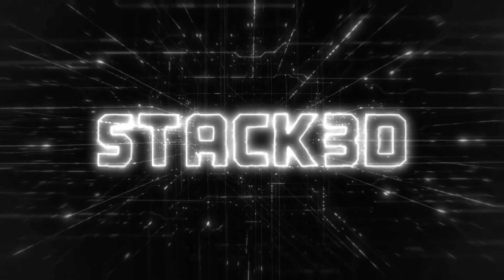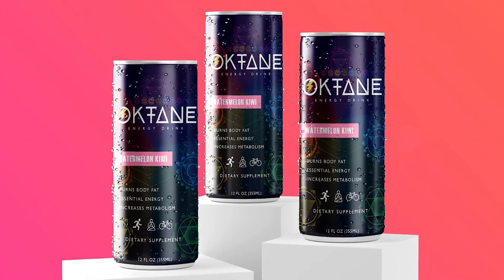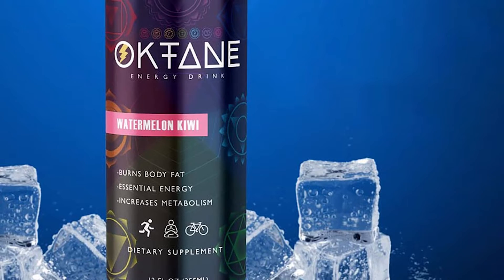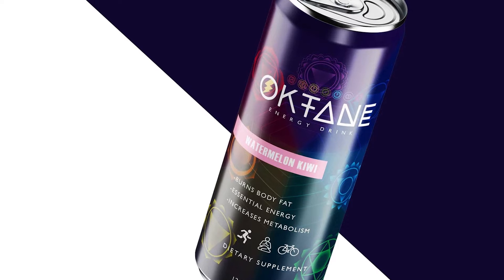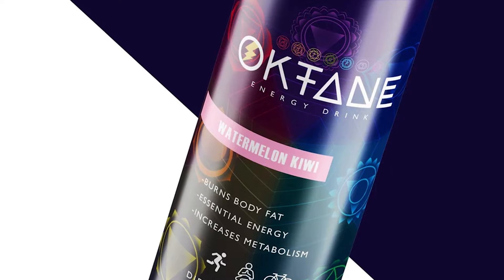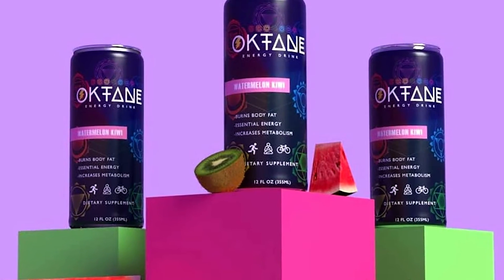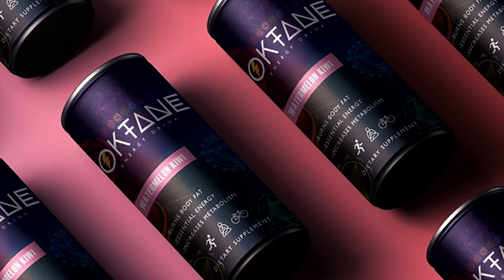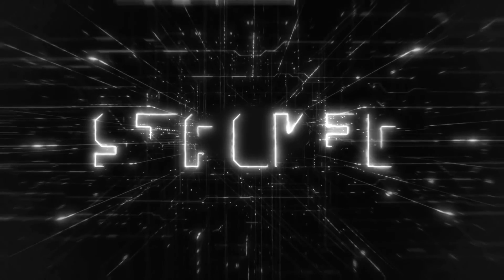Oktane Energy Drink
Newcomer Oktane Energy puts a nice 100mg of caffeine into its no-calorie energy drink

For all the latest news, reviews and live coverage of major international supplement expos head